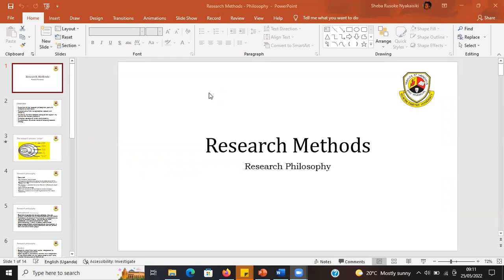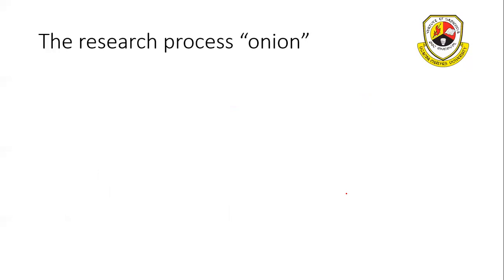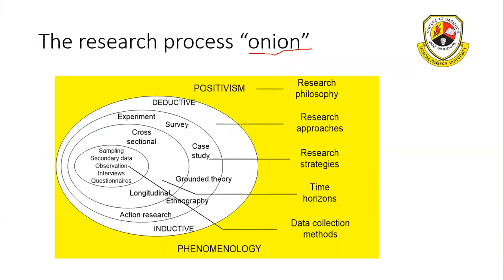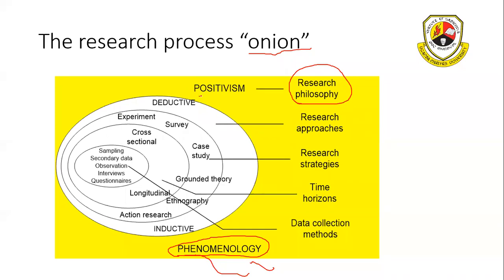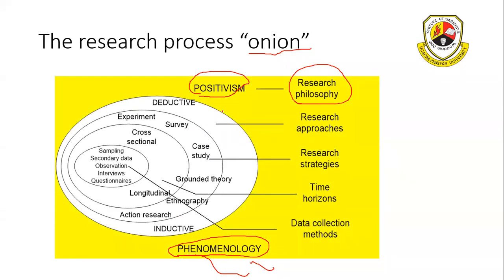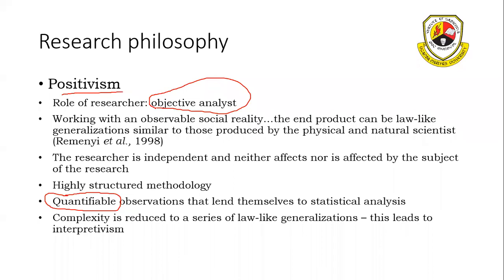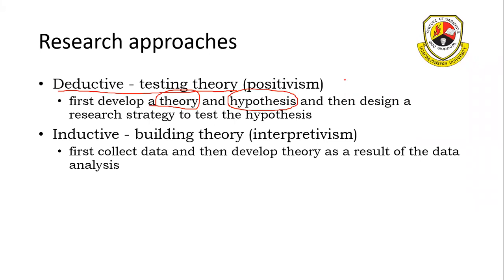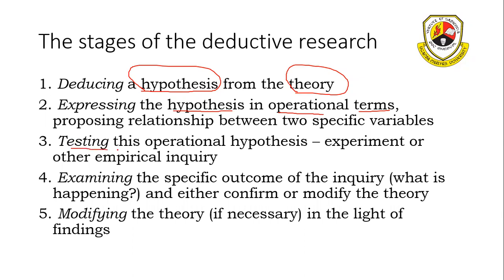Research Methods BSc Nkozi Rubaga 25th May 2022